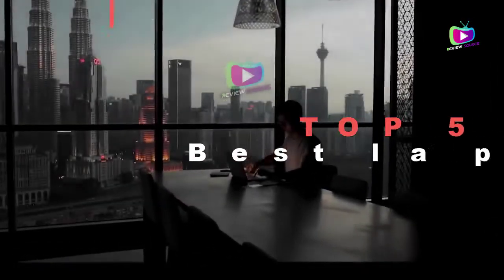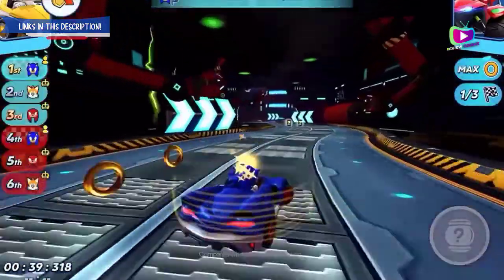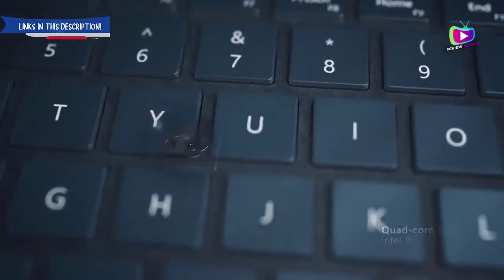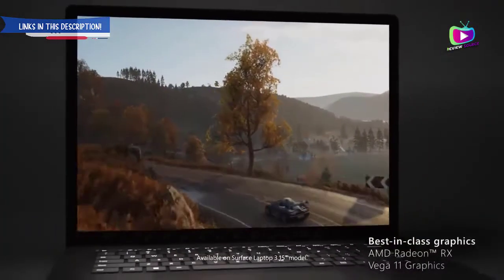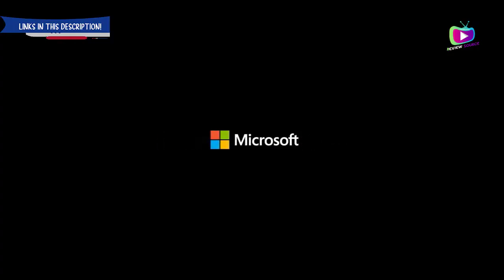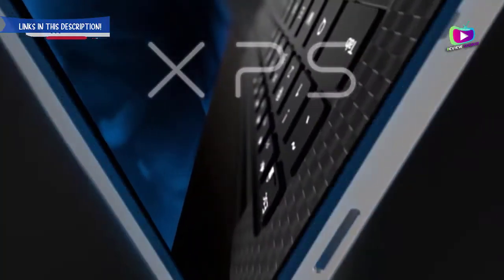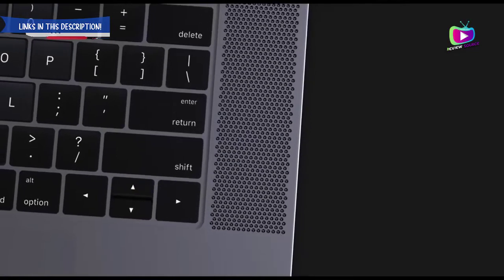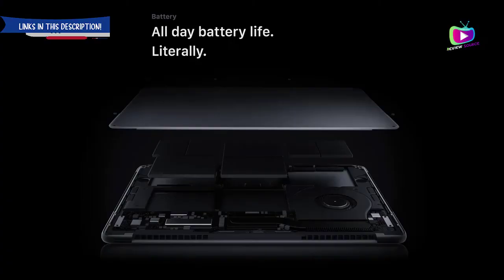Best DJ laptops 2022 | Top 5 Best laptop for music production 2022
The Best DJ laptops in 2023, Best budget DJ laptops 2023, and Best Cheap DJ laptops 2023 are reviewed in detail in this video.
I have also covered the Best Cheap DJ laptops. So it's a must-watch video for you if you are planning to buy a new Best DJ laptops of any budget

✅ 3. Razer Blade 15 Studio Edition

There are a few specific things that differentiate the Best laptop for DJs 2022 and music production from the rest of the pack. While it may seem difficult to choose best laptops for music production, it’s more than worth it to find the right one to get you through a long mixing session or a full set on stage.

Buying the best laptops for djs is more than just getting the most powerful laptop you can. You need a lot of speedy RAM and one of the good budget laptops for music production processors available to handle running your digital audio workstation (DAW) without experiencing any latency.